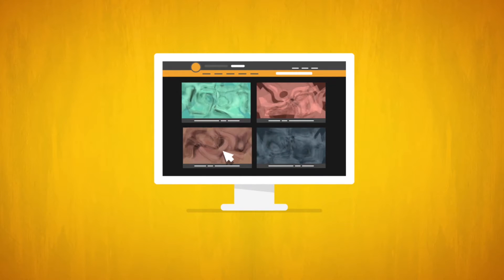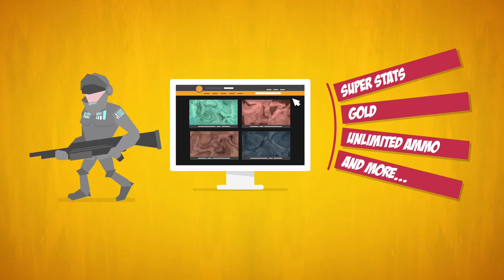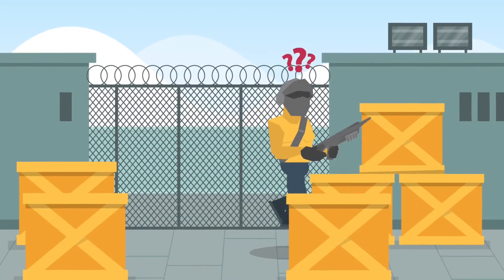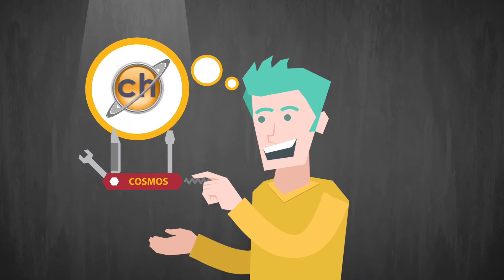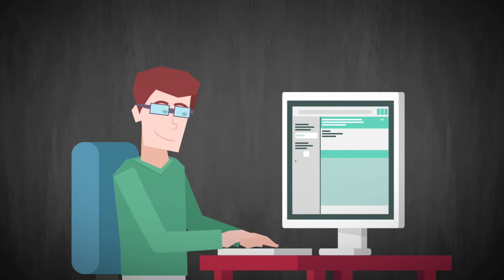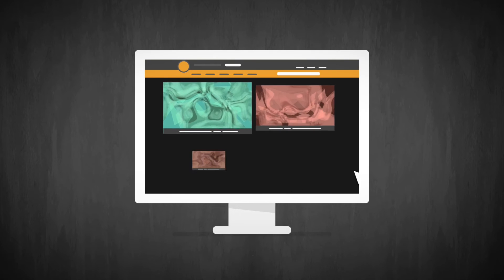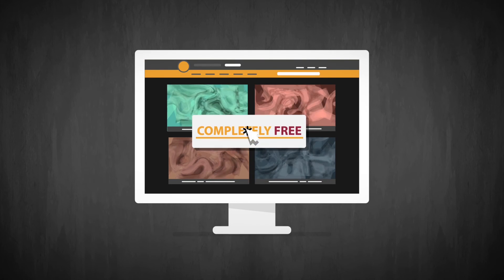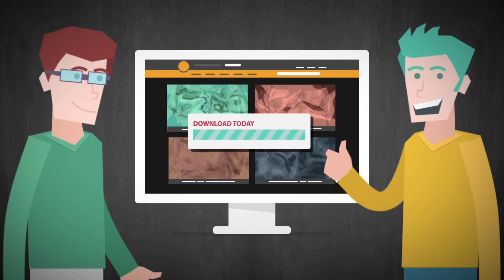Cheat Happens CoSMOS Gamehacking Tool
CoSMOS is a self-service gamehacking tool similar to CheatEngine. It's a memory-scanner (and much more) that allows users to find and then alter in-game values such as health, ammo, stats, lives, score, etc without the need of a trainer. We designed CoSMOS in order to help fill in the gaps between trainer updates and for those anxious to get right into cheating before our team has had a chance to work out a trainer. It can also be used on those titles we have retired or when game patches are too frequent for us to keep updating the same trainer over and over again. With close to 600 titles constantly on the new trainer request list and another 50+ on the update request list at any given time, our staff just can't get to everything in a time that everyone is satisfied with. So, this tool was designed to be super-easy to use (compared to other similar tools) even for those that have no idea about gamehacking. However it also has powerful features not found in other tools along with the ability to save/load custom scripts, share cheats and much more.

First and foremost, this tool is not meant to compete with or replace other existing tools that have been in development for over 7 years. This is a new project which will grow over time. We have plans of implementing a debugger and other more powerful functions as development time allows. If you have any specific requests for what you would like to see in CoSMOS, please let us know.

We have created several video tutorials to get everyone acquainted with CoSMOS and to help you start hacking your own games.

Note that this product is just out of closed beta and so some bugs may still exist. Please use the in-app feedback system to let us know if you encounter any issues.